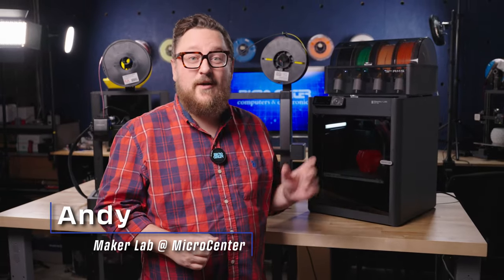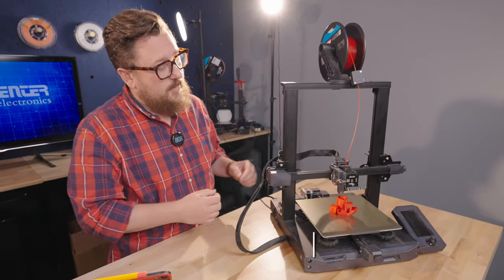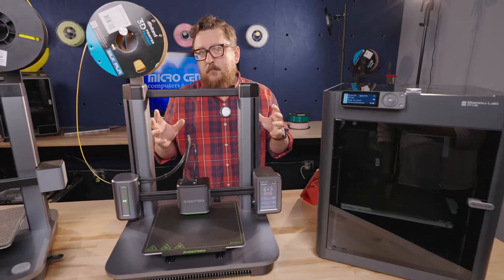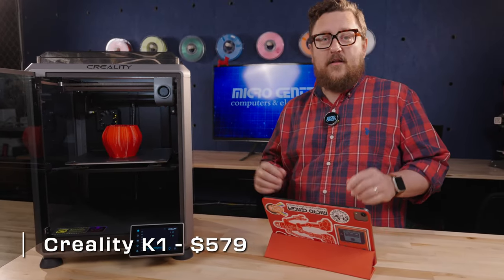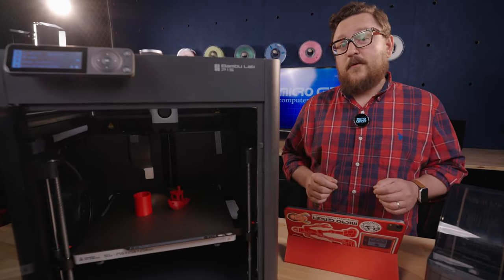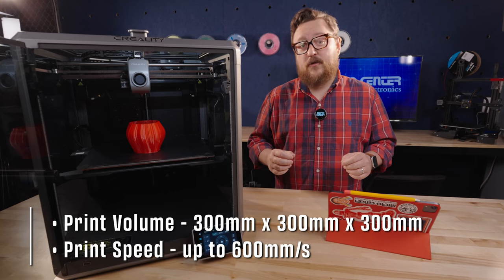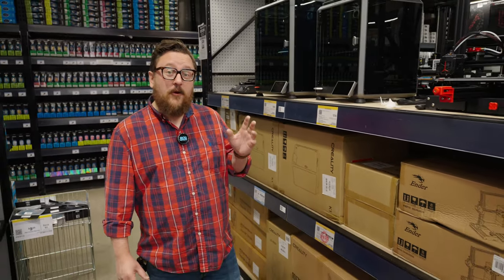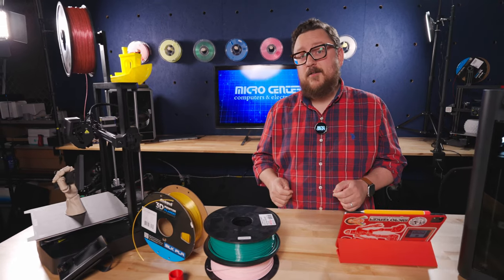The Best 3D Printers for You 2023 | Micro Center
3D printers have exploded onto the market but with so many options, how do you make the best choice for you? Andy is here to help narrow it down with models from top manufacturers like; Creality, Bambu Lab, and Ankermake. Let Andy highlight the functions and features of the top three printers to fit your budget in the MicroCenter Maker Studio and in store at our new Indianapolis location!

0:00 Introduction
0:55 Ender 3 V2
1:23 Ender 3 S1
1:49 Ender 3 V3 SE
2:28 Mid Tier Price Range Printers
3:07 AnkerMake M5C
3:27 AnkerMake M5
3:59 Creality K1
4:46 Flsun V400
5:21 Bambu Lab P1S
6:06 Top Tier Price Range Printers
6:33 Creality K1 Max
7:23 Bambu Lab X1C Combo
8:58 Inland Filament